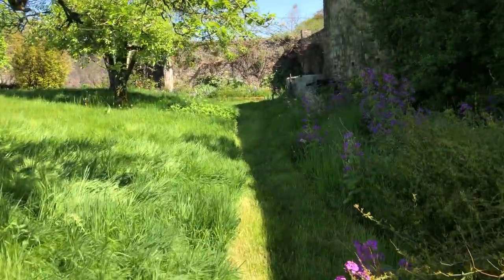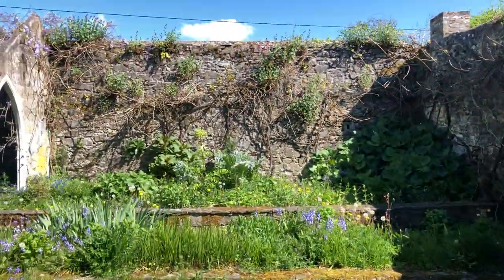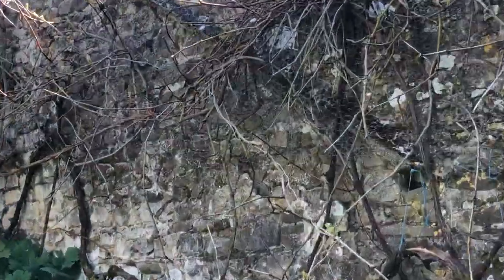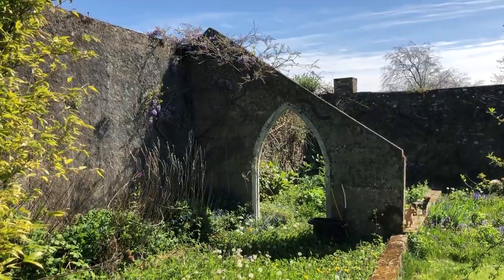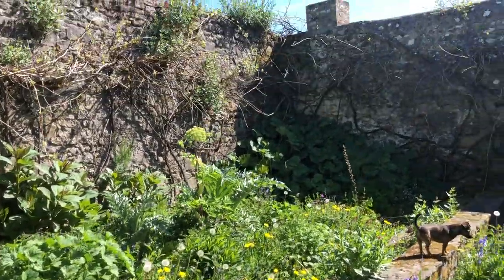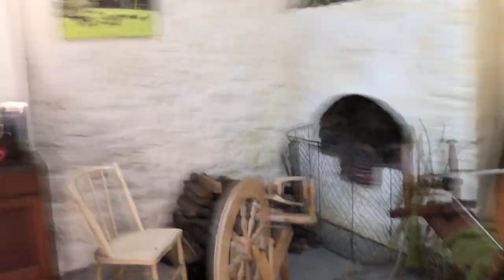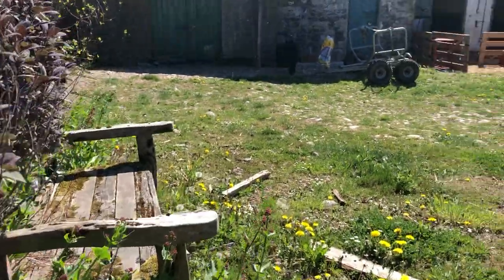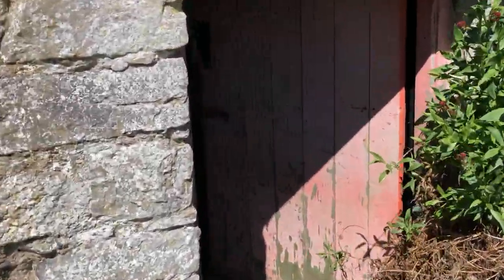A short garden tour from April 2020 with snippets of its history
This last winter I have been doing loads more gardening due to covid lockdown. With no visitors or visiting of others, so hopefully it will look even more beautiful this coming spring and summer.